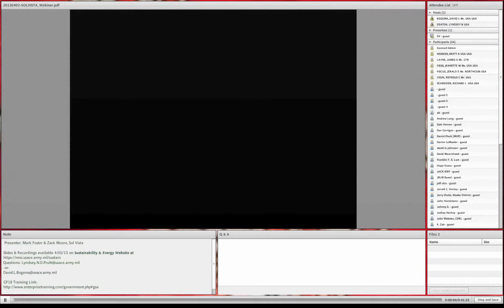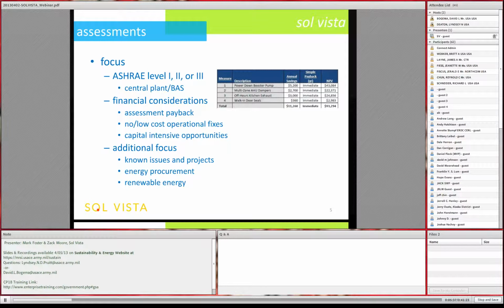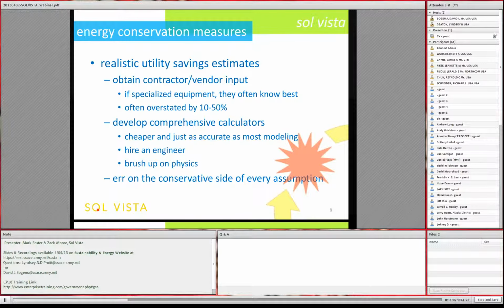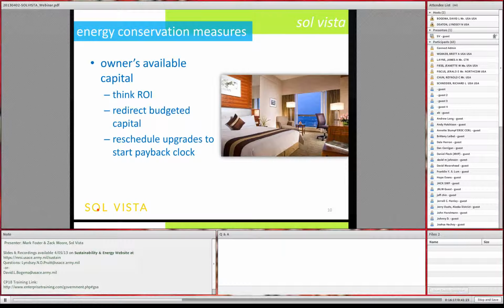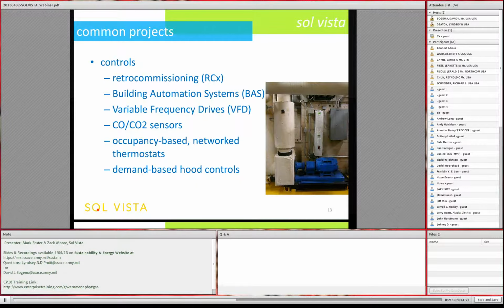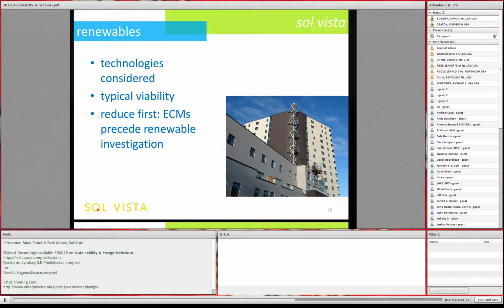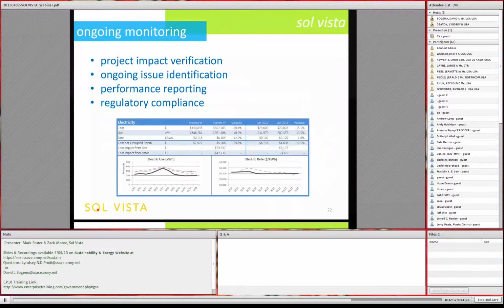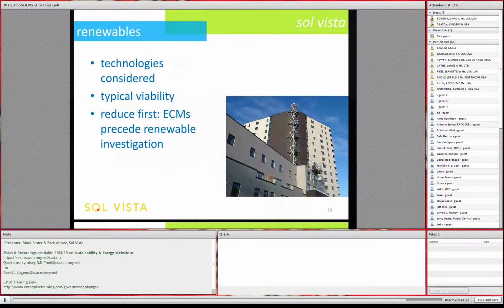Real World Energy Optimization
Presented by Mark Foster and Zack Moore of Sol Vista.  Recorded on 2 April 2013.
This discusses an approach to optimizing energy efficiency in buildings through assessments to identify issues, targeted retrofits and tuning, measurement and verification of savings, and ongoing performance monitoring. It covers real projects focused on central plants, controls, and equipment tuning.